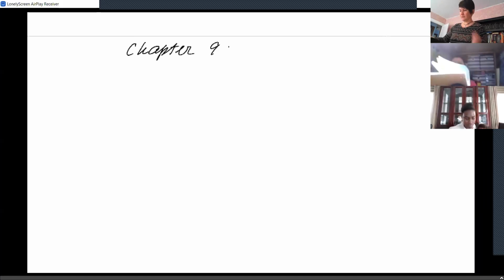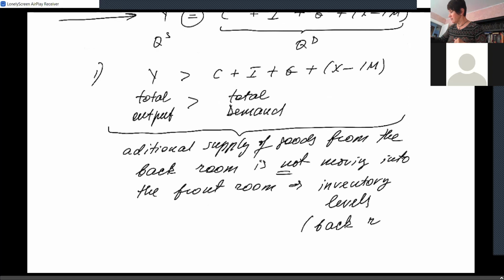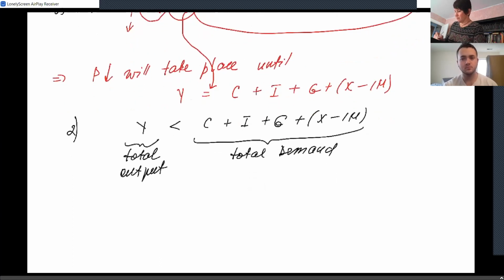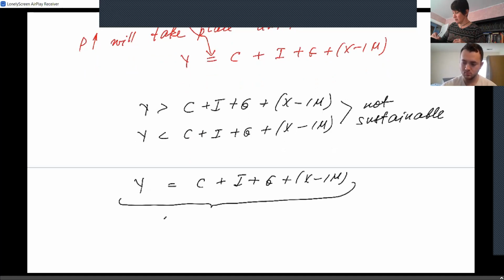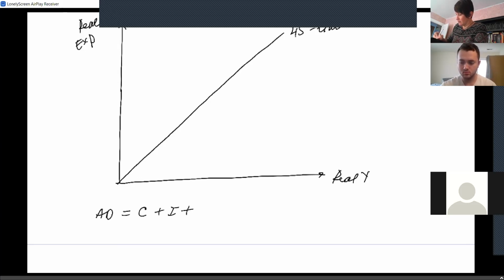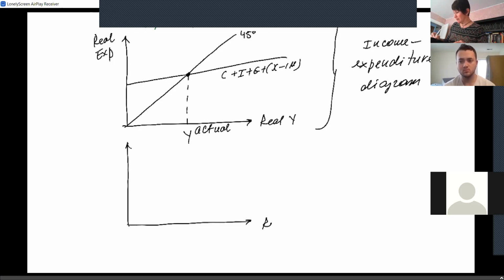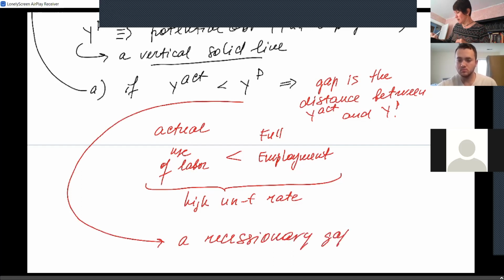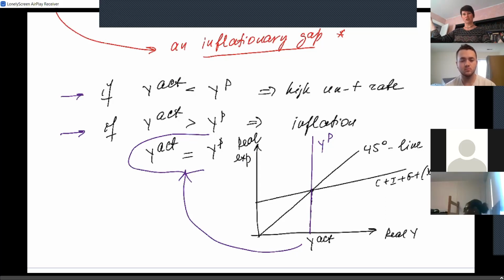Econ 231 Chapter 9 part 1